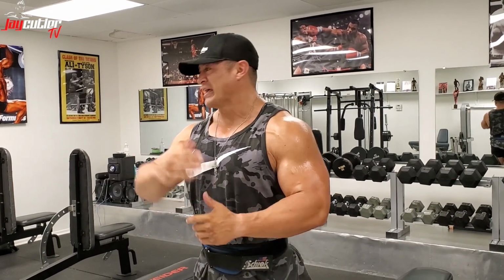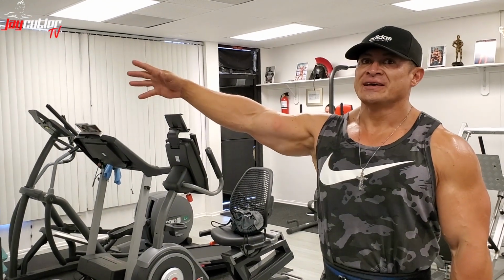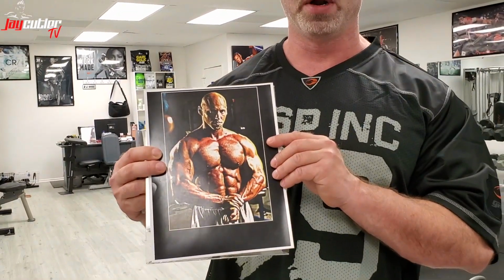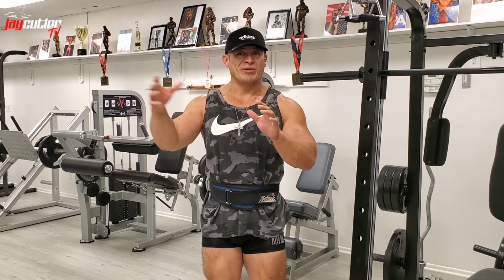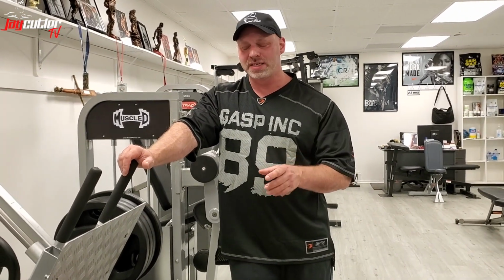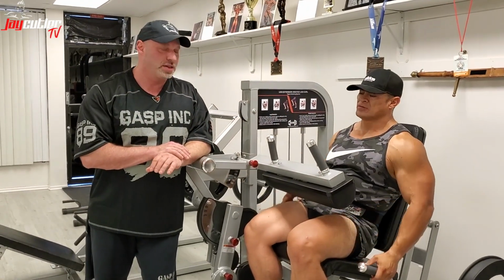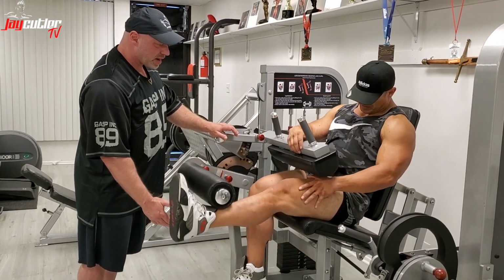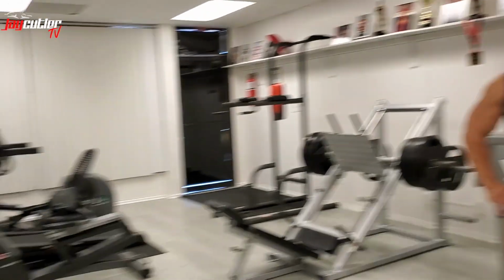LEG DAY AT DAN BACKUS'S SPARTANS GYM!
On a brand new "B BUILT BY BROSER" Eric and Dave visit Spartan's Gym, located in Lawndale, CA, which has served as occasional training quarters for some of the best in the business, such as Lenda Murray, Danny Hester, Stan Imal, Kris Dim, Maureen Blanquisco, and many other top amateurs and pros. Proud owner of Spartan's, Dan Backus, is currently preparing for both the NPC USA/Master's USA in pursuit of his pro card, and recently hired coach Broser to help him bring his best package to the stage. Dan, who loves to train intensely, specifically asked "Merlin" to crush his quads live on Jay Cutler TV, and he was not disappointed. We hope you enjoy the show and learn something new you can bring into your own training program!